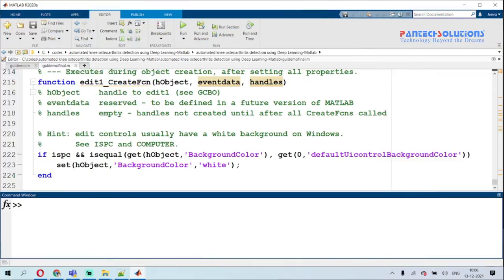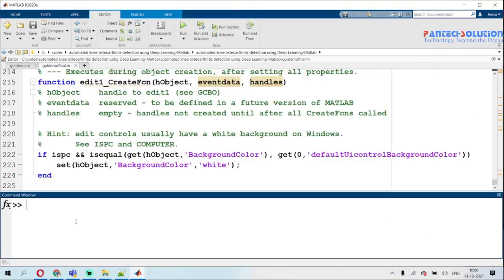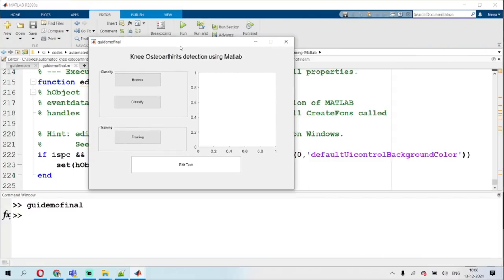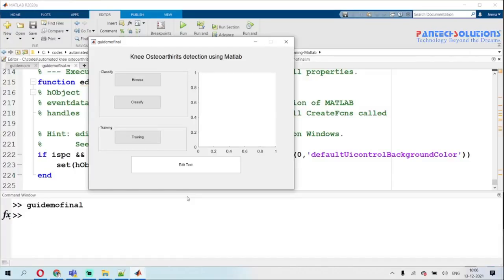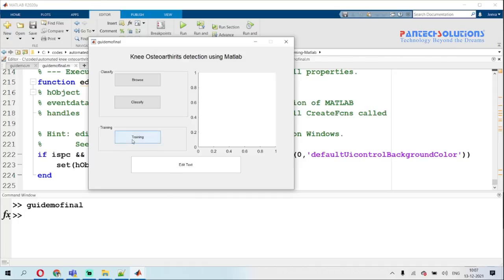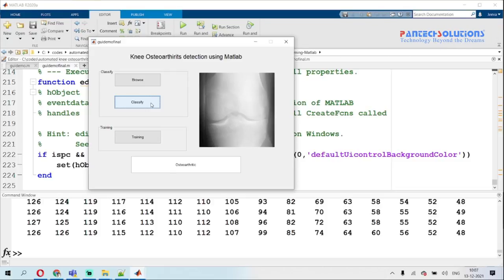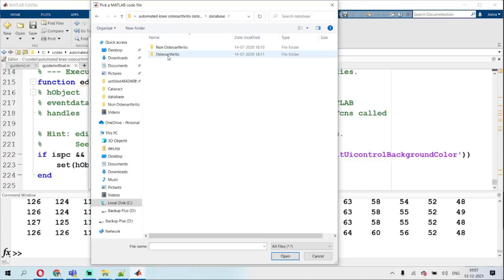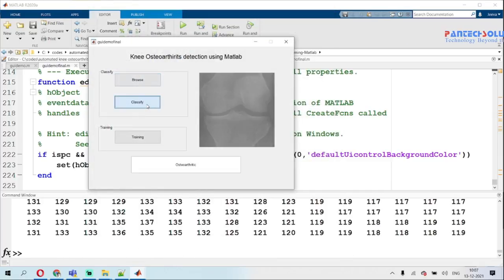Knee Osteoarthritis Detection using Matlab | Pantech solutions | Pantech.AI | Warriorsway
Navigate the complexities of early Knee Osteoarthritis Detection using Matlab in our newest video! 🦵🔍 Learn to use advanced image processing and machine learning techniques for accurate diagnosis. 🧠👩‍⚕️

📢 NOTE 📢
For any general inquiries, please reach out through: